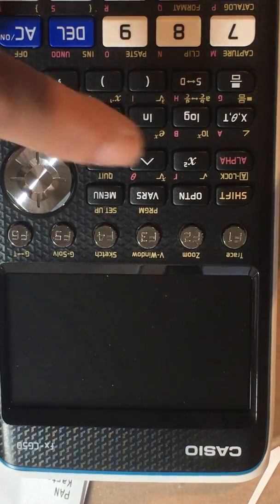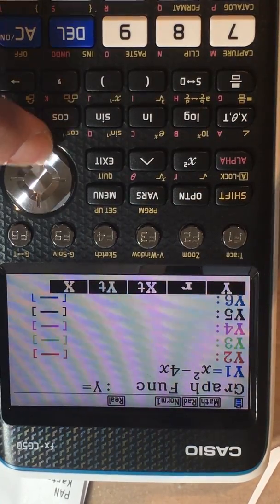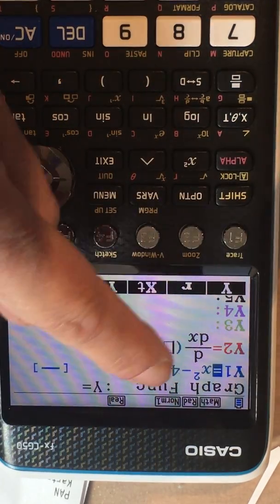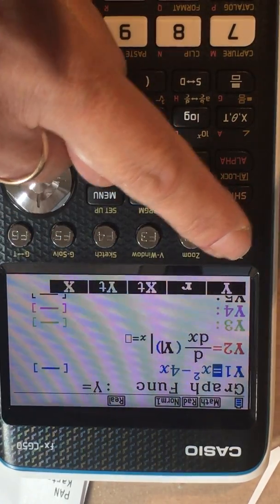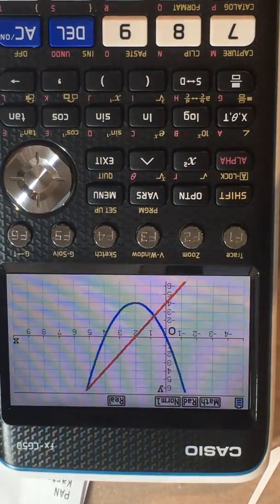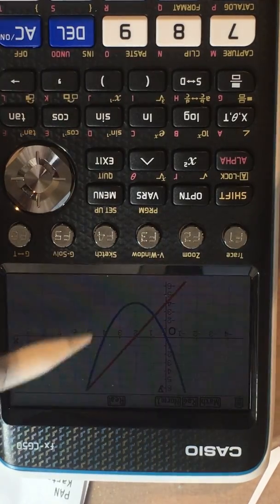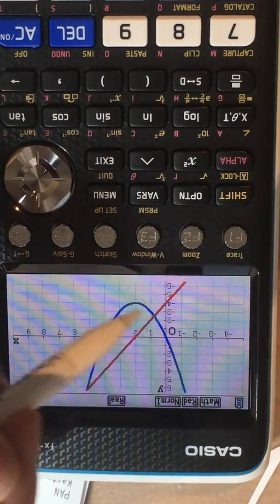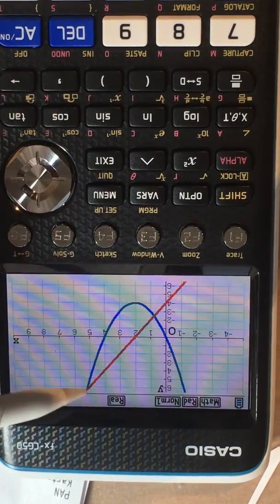Casio: graphing the gradient function of a curve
For Casio students